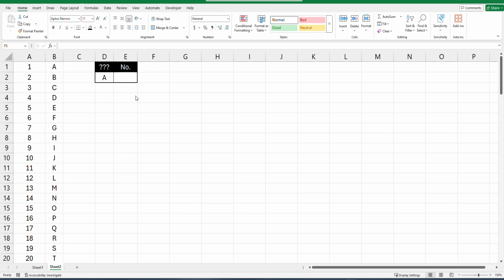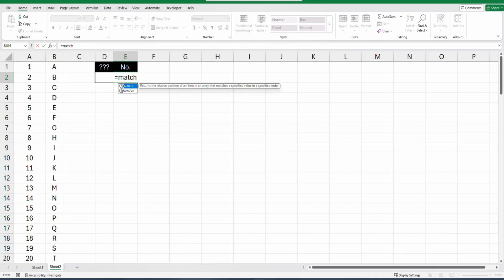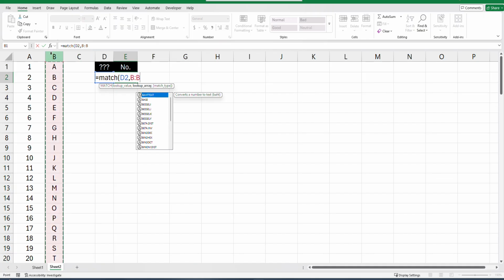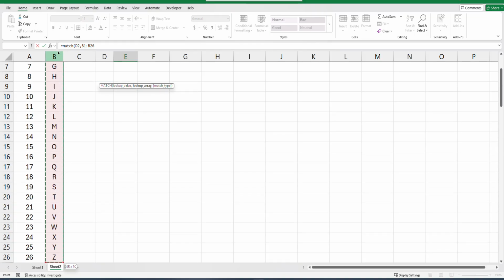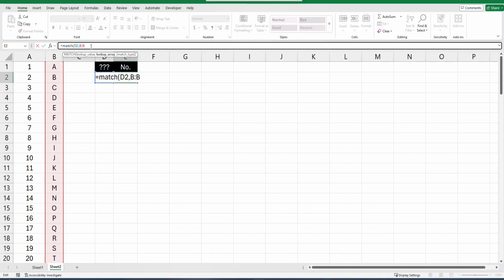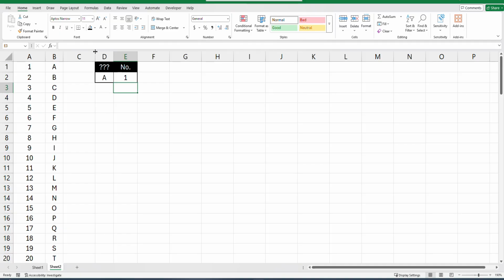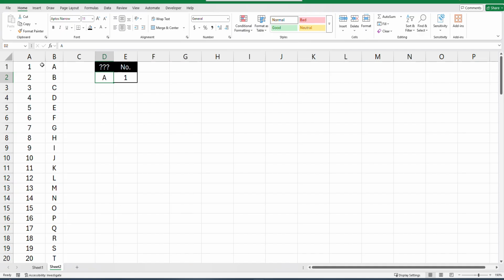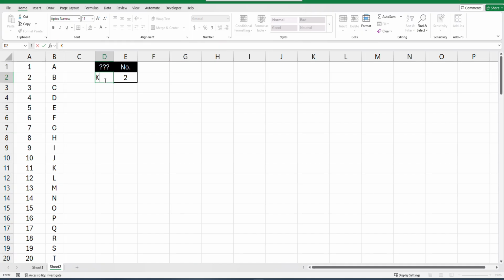MATCH Function in Excel Explained Simply | Find Position Fast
Learn the MATCH function in Excel step by step in this beginner-friendly tutorial.
The MATCH formula helps you find the position of a value in a row or column — a very important skill for lookup formulas and advanced Excel usage.

In this video, I explain the MATCH function in simple language with practical examples, so even if you’re new to Excel, you can understand and apply it confidently.

✔ What is the MATCH function in Excel
✔ MATCH formula syntax explained
✔ How to find the position of a value in a list
✔ MATCH with exact match (0)
✔ MATCH with approximate match (1 and -1)
✔ Common mistakes and how to avoid them
✔ Real-life Excel examples for beginners
✔ How MATCH is used with other formulas like INDEX

🧠 Why Use MATCH?

Faster than manual searching

Works dynamically with changing data

Forms the base for INDEX + MATCH

Useful for reports, dashboards, and interviews

Excel beginners

Students & freshers

Working professionals

Anyone learning lookup formulas in Excel

More Excel tips, formulas & productivity hacks coming soon!